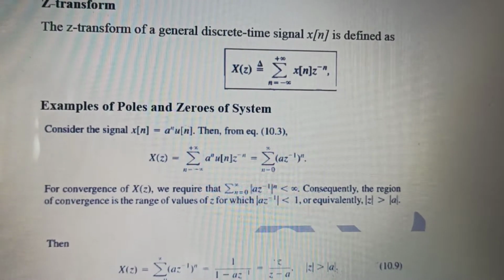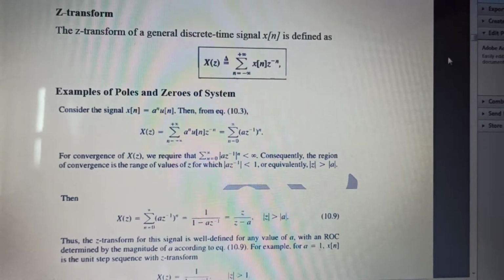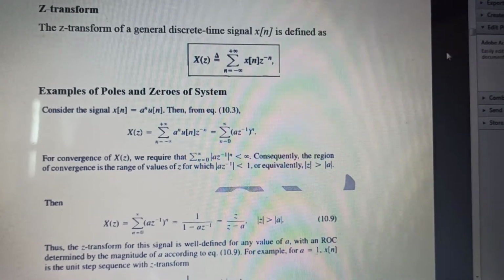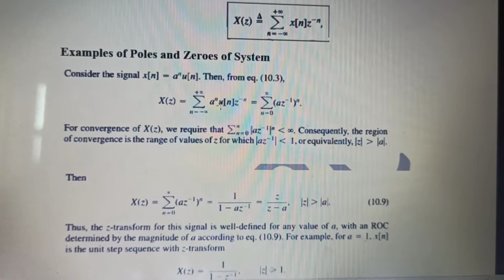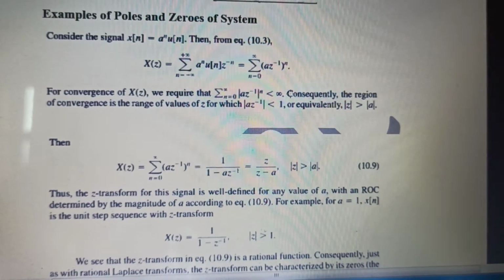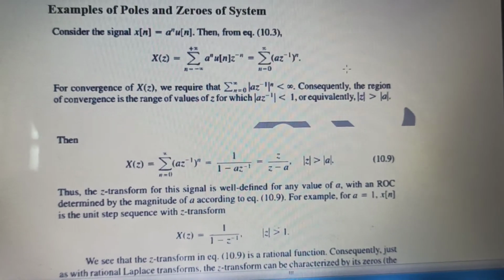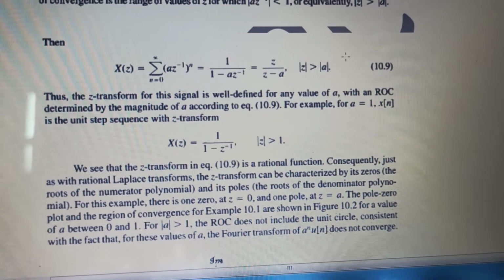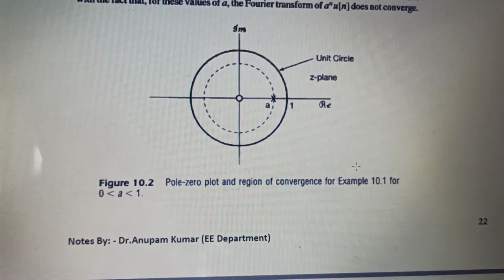SS l 30